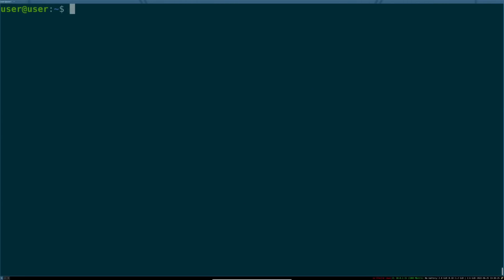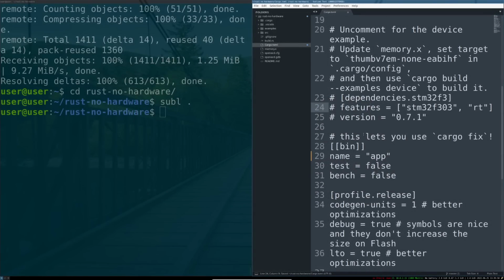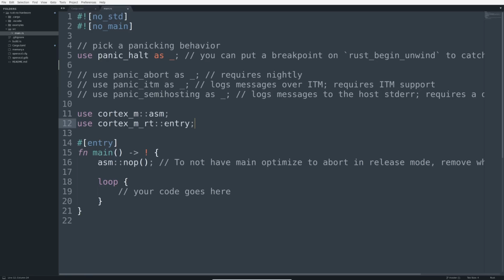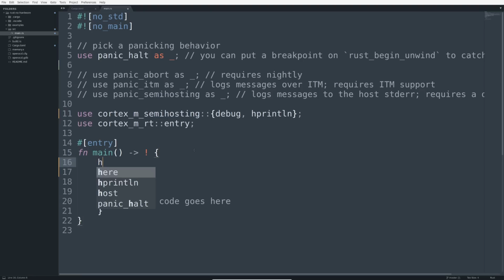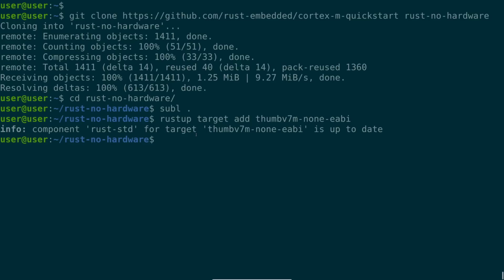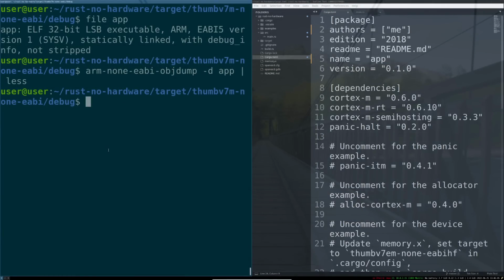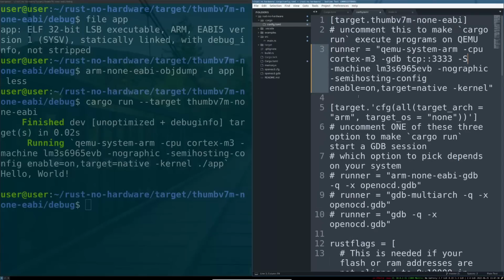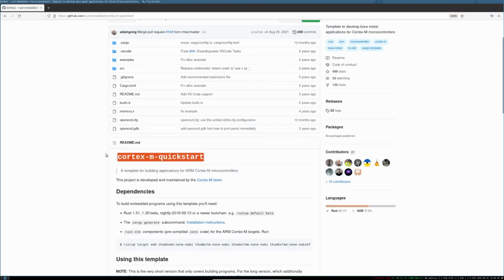Learn Embedded Rust WITHOUT Any Expensive Hardware | Rust ARM QEMU Cargo Tutorial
Getting into embedded development is already hard enough. For beginners especially, knowing what board to choose is even harder. Should I choose the Arduino? Raspberry Pi Pico? STM32 Blue Pill? Luckily, by using QEMU, you can, skip ALL of that hassle.

In this video, I show how to setup a project where you DONT need anyway hardware or complicated setup to learn embedded Rust targeted to the ARM Cortex M0+ series processors.